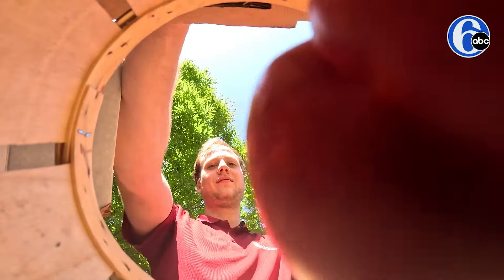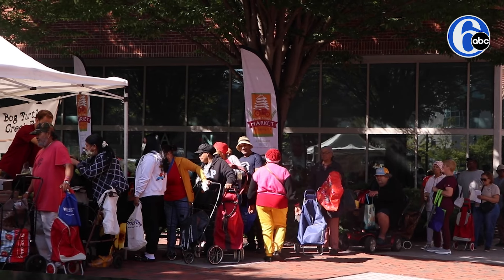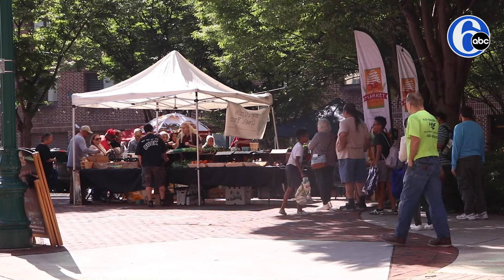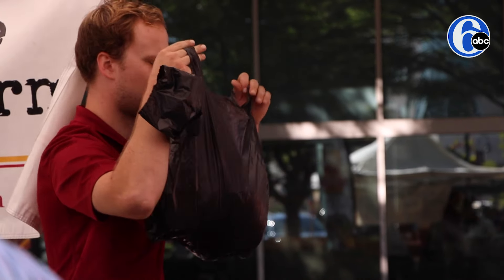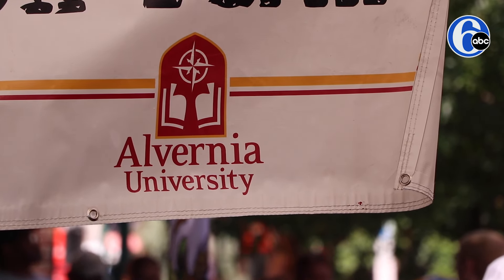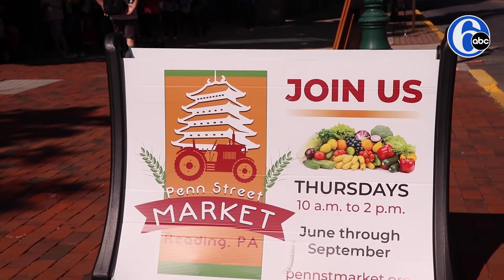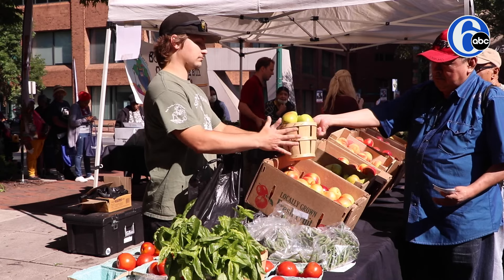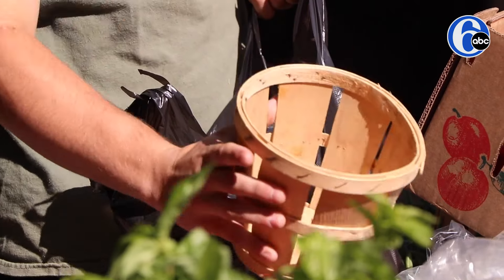Alvernia University's student-led farm grows affordable food for residents of Reading, PA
WAY TO GROW! It’s a farm-to-table phenomenon when Alvernia University students grow and sell affordable food to residents in Reading, Pennsylvania. 🍅🌽🍐

For more than 70 years, 6abc has been broadcasting programs to viewers in the Delaware Valley, an area covering Southeastern Pennsylvania, Delaware and Southern New Jersey, currently representing over 8 million people.  Our flagship newscast is Action News - the Delaware Valley's leading news program, delivering news from channel 6 to the tristate area for more than 50 years.